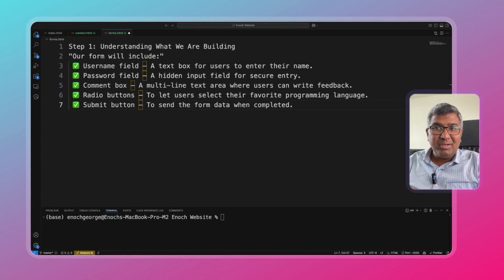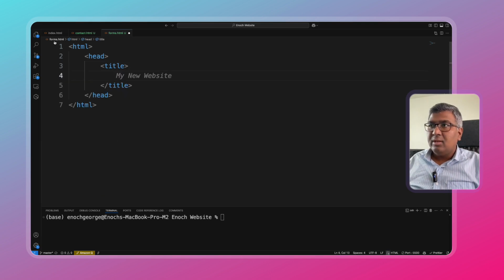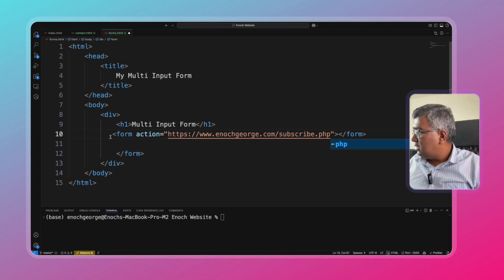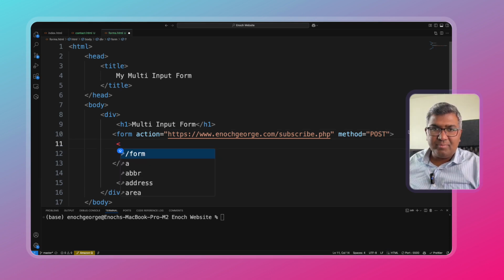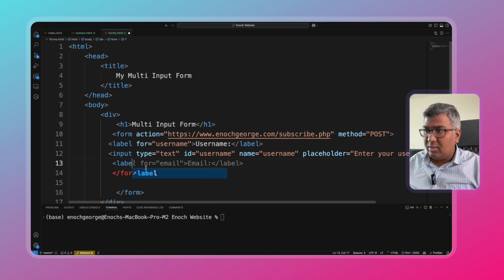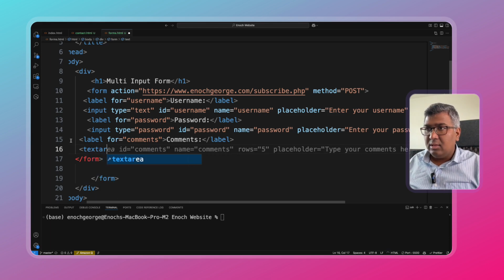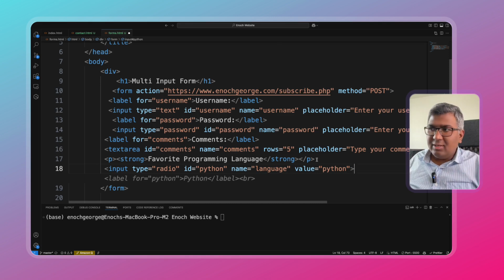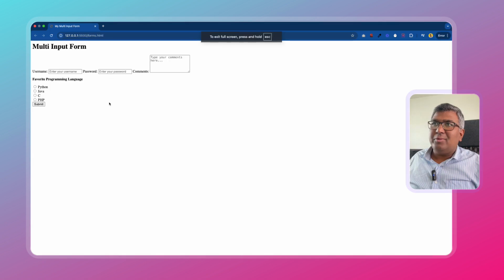Task - How to Build a Multi-Input Form in HTML | Beginner-Friendly Web Development Tutorial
Want to learn how to build a fully functional multi-input form in HTML? 🚀 In this beginner-friendly tutorial, I’ll walk you through creating an interactive form that includes:
✅ Username field (text input)
✅ Password field (secure input)
✅ Comment box (textarea)
✅ Radio buttons (choose one option)
✅ Checkboxes (select multiple options)
✅ Submit button

💡 What You’ll Learn in This Video:
✔️ How to create an HTML form step by step
✔️ Understanding input types like text, password, radio, and textarea
✔️ Adding labels for better accessibility
✔️ How forms submit data to a server using POST method
✔️ Testing your form in a browser

📌 Timestamps:
0:00 - Introduction
1:15 - Understanding What We’re Building
3:30 - Writing the HTML Code
5:45 - Adding Radio Buttons & Checkboxes
8:00 - Adding the Submit Button & Testing the Form
10:00 - Conclusion & Next Steps